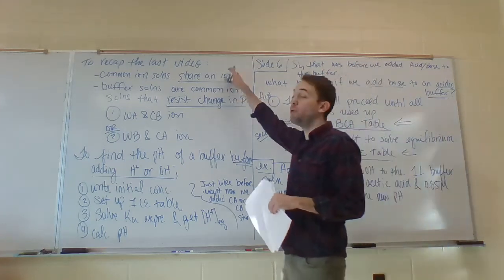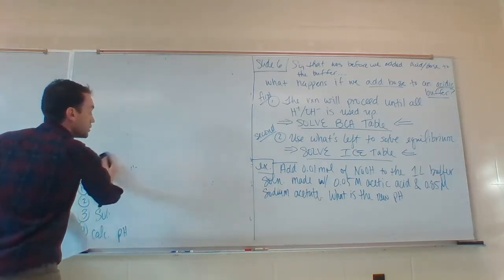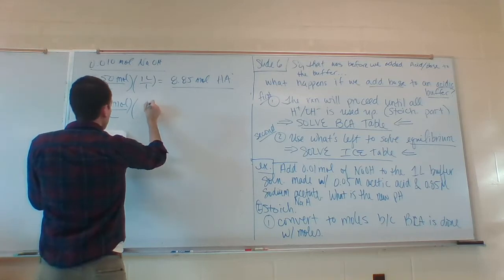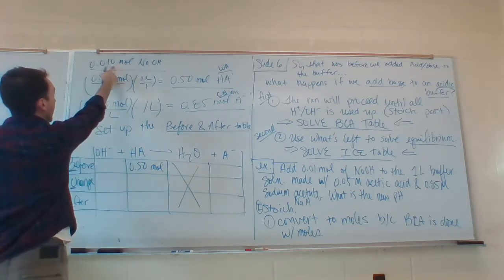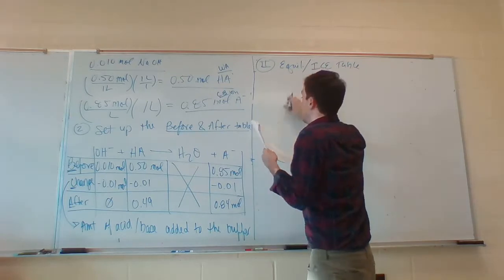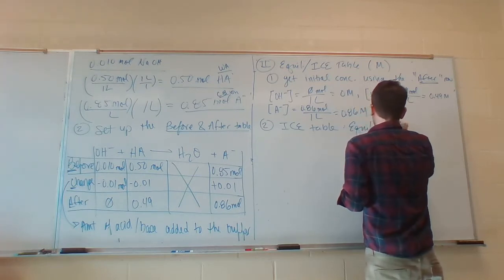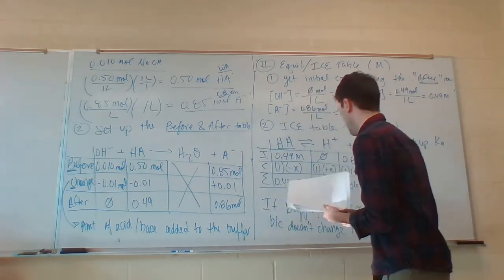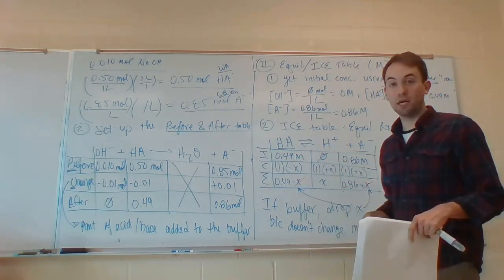BCA Tables and Buffer Effectiveness Ch 15 Part 2